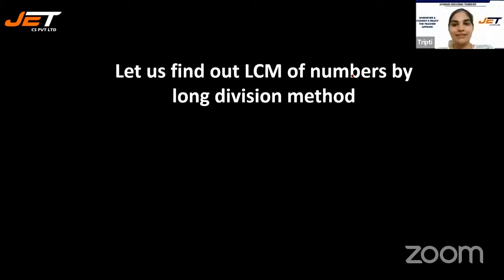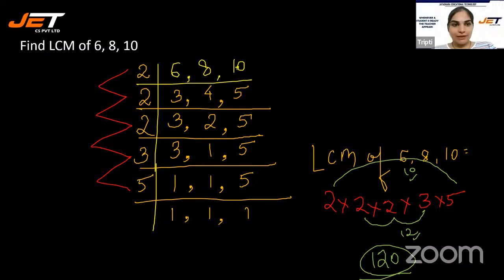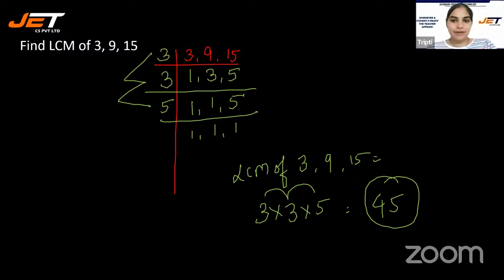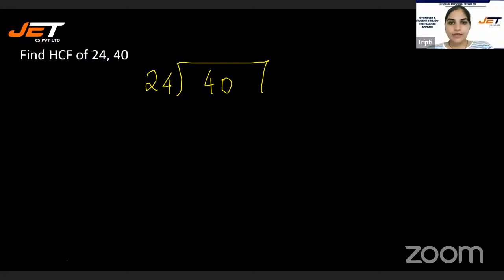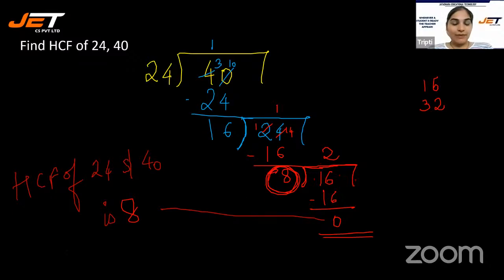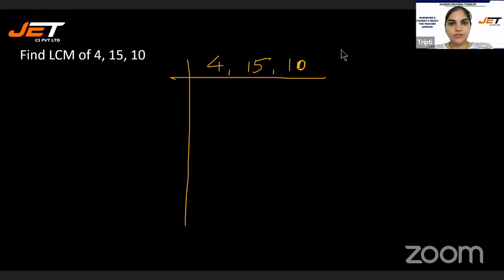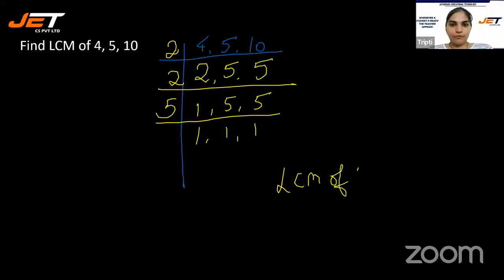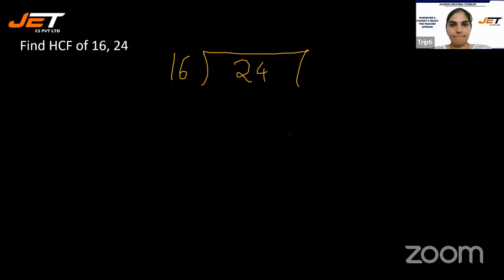DAY 31: NAVODAYA COACHING CLASSES ll JATADHARA EDUCATIONAL TECHNOLOGY ll (MATHS)